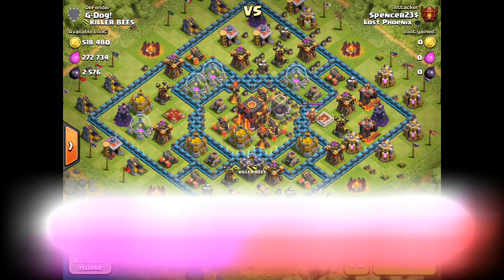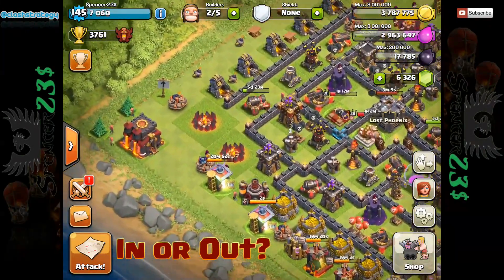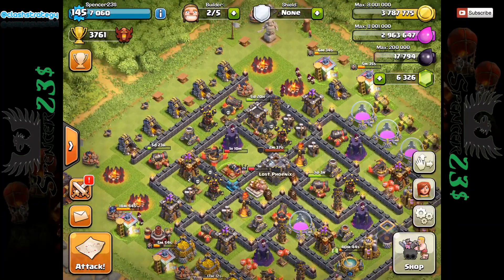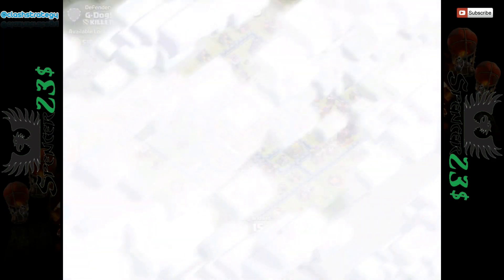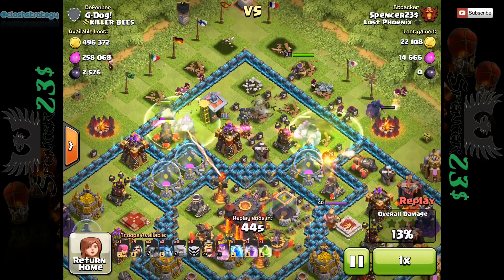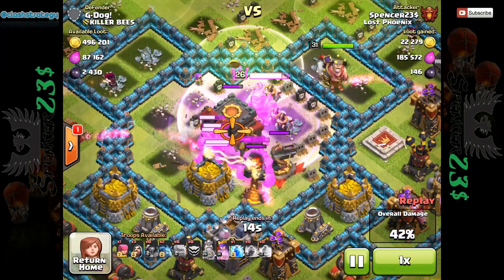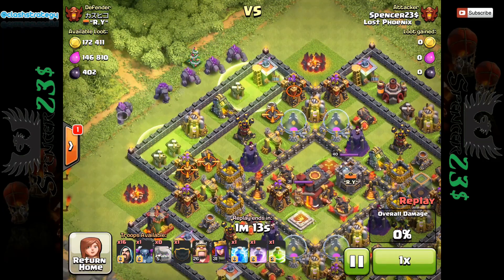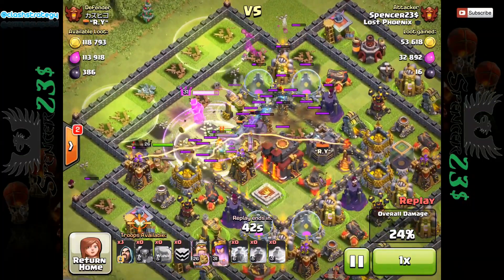Clash of Clans - Beat popular MAX bases with MID Heroes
Clash of Clans. High level 6 golem attack strategy. Modified from the 5 and 7 Golem to allow people with Mid range heros to be sure of victory!. Essential high level attack strategy for trophy and war. Also town hall inside or outside for trophy pushing? How much loot can you raid while pushing?

Category: Games
Updated: 10 June 2014
Version: 6.108.5
Size: 53.3 MB